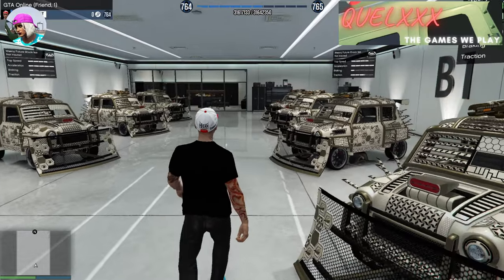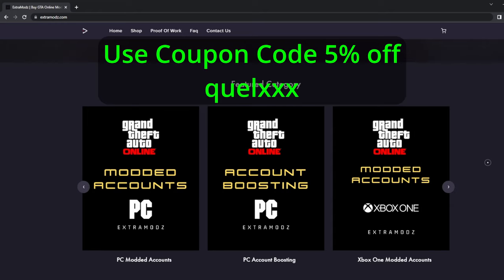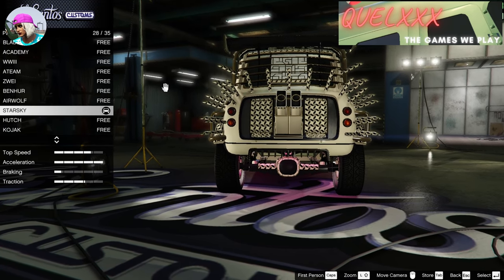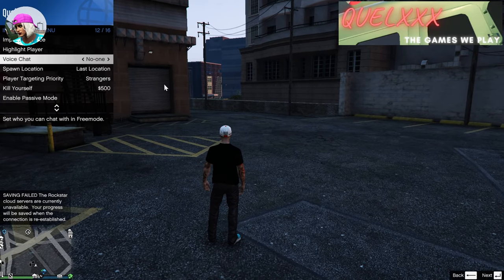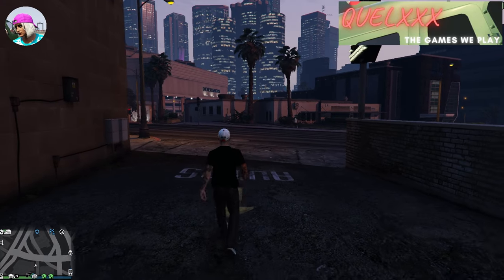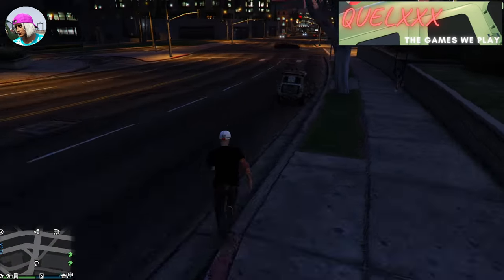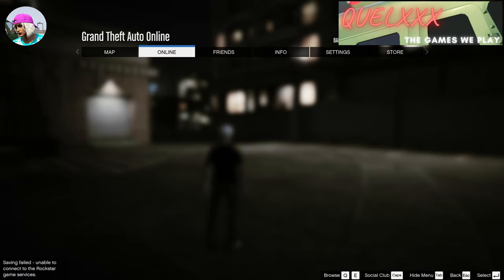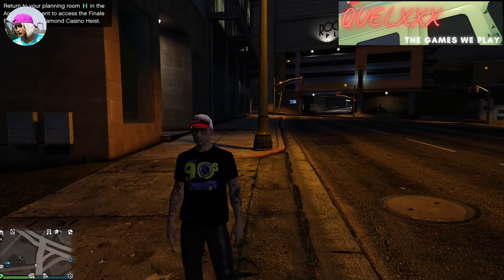GTA Online: How To Bypass DSL!!! Sell Everything Everywhere All At Once!! PC Only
This video shows you how to bypass DSL and sell your cars!!!